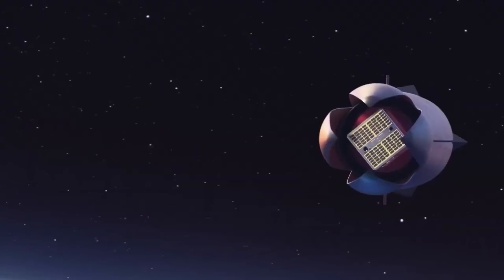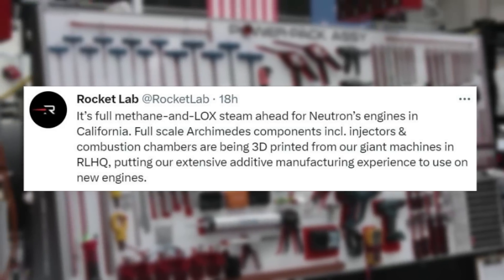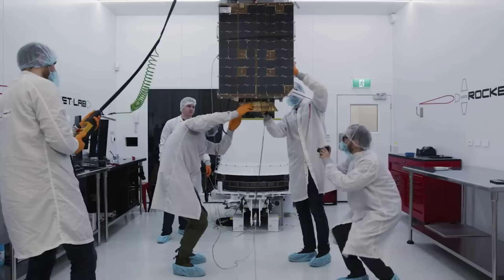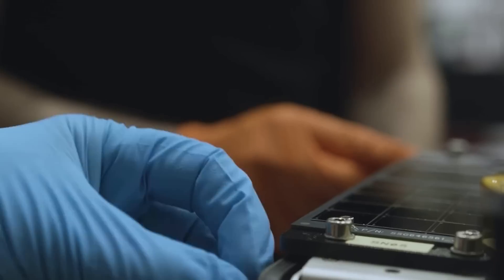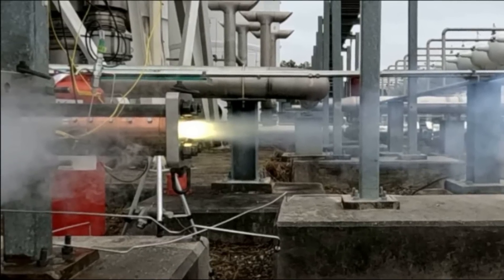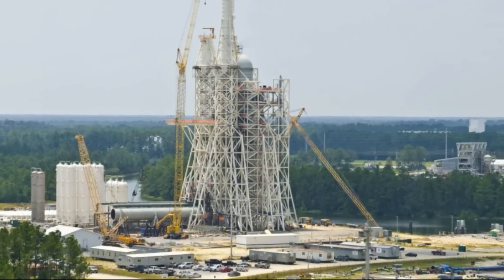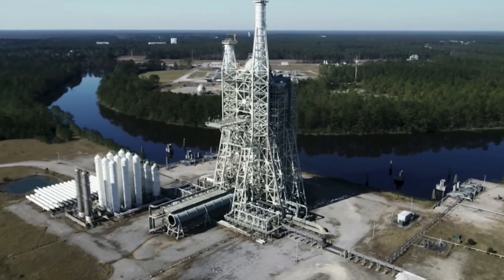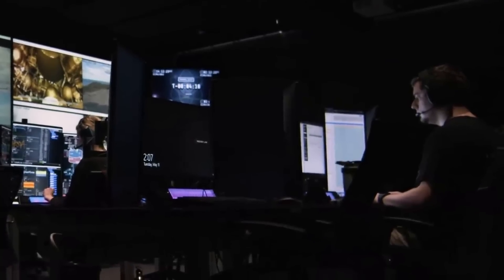Neutron's Archimedes Engine Is Making Impressive Progress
Neutron is a very unique partially reusable launch vehicle attempting to address the growing industry need and demand for constellation launch services. While the rocket has important features such as reusable fairings, and a new primary material, the engine development of Archimedes is arguably the most valuable. Neutron's future launch capability and opportunity for both quick and cost-effective reuse depend on it.

While we have seen initial hardware tests and learned about Rocket Lab's plan, yesterday we got a sneak peek at an engine in the manufacturing process. This comes in addition to work at the company's newly acquired test stand. All of which will have a significant impact on the results of these engines and whether or not they facilitate Neutron's ambitious goals.

This being said, rocket engine development is by no means easy and comes with a host of complications and challenges. Here I will go more in-depth into Rocket Lab's current plan for Neutron, the work they have completed so far, what to expect in the coming months, and more.

Chapters:
0:00 - Intro
0:53 - Neutron's Engine
3:49 - Testing Infrastructure